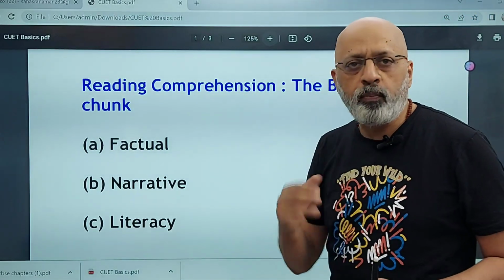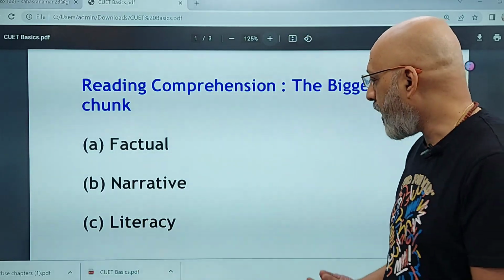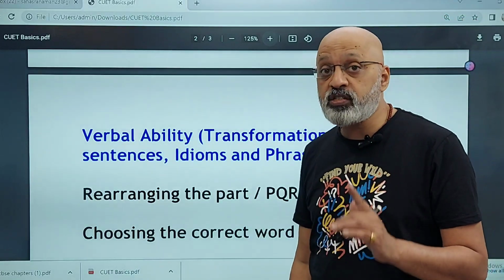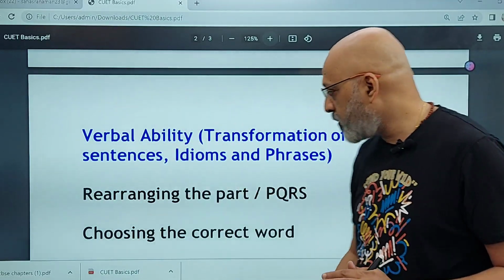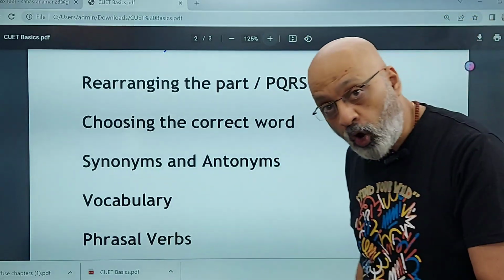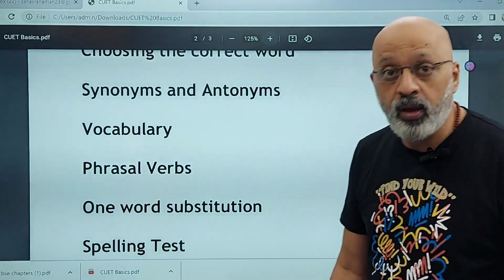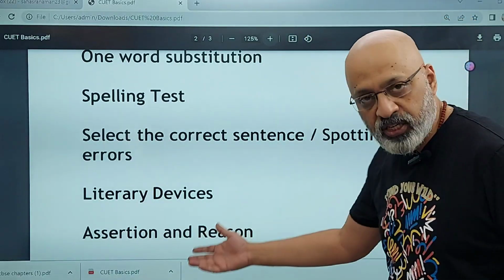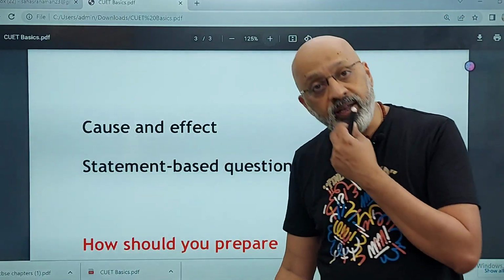How to prepare for English Exam in CUET | What kind of Questions will be asked?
In this video, I explain the different parts of English Language that you will be assessed in.